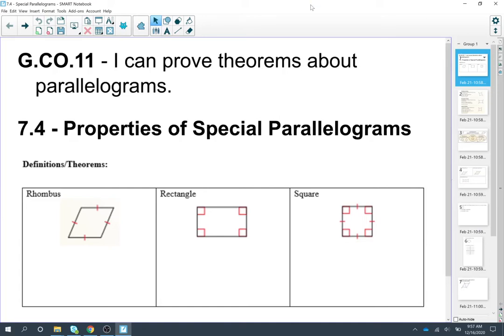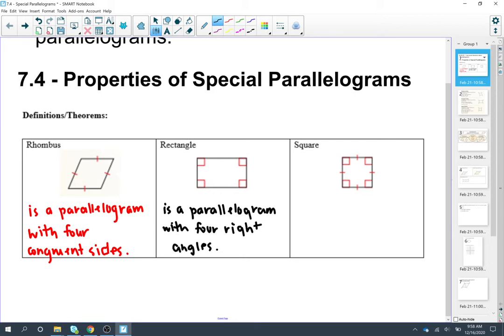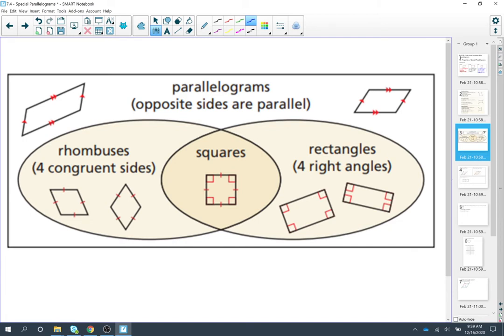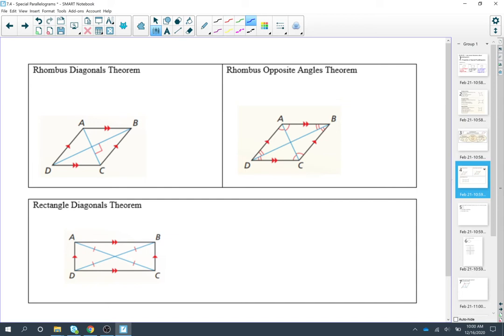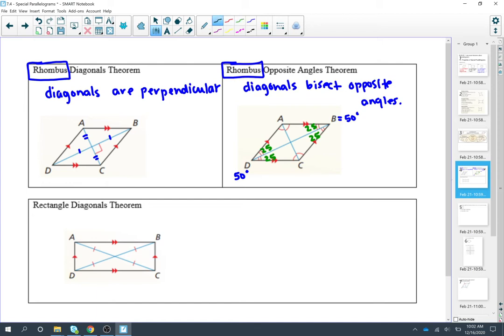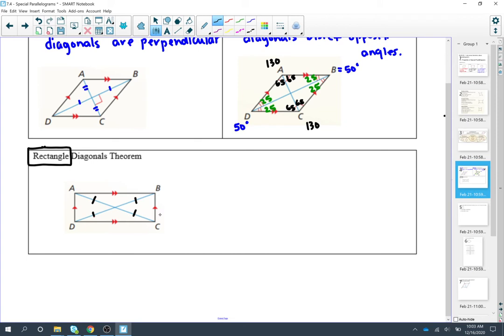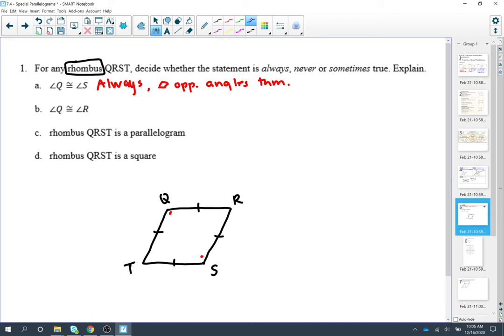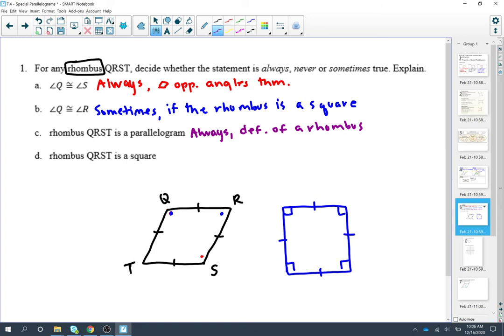7 4 Definitions and Example 1